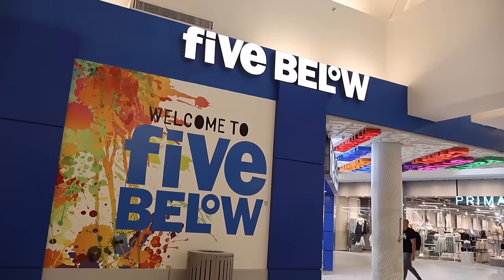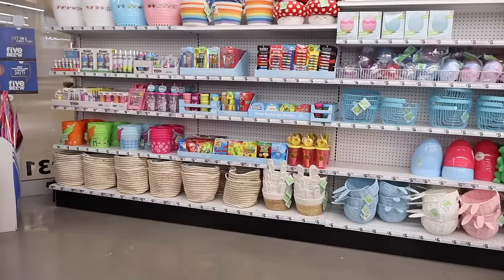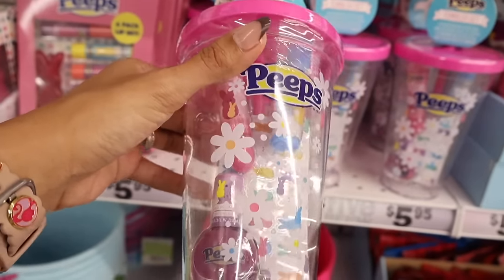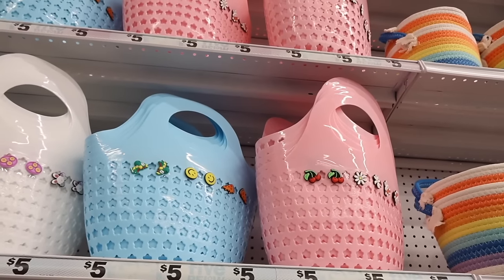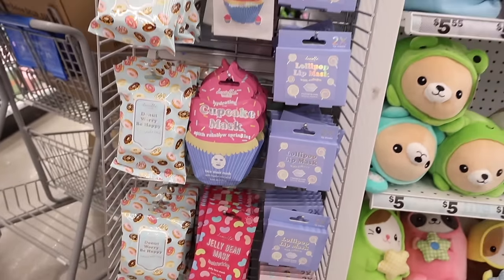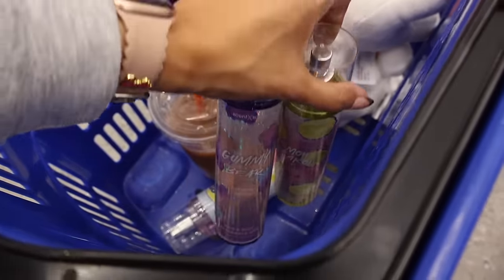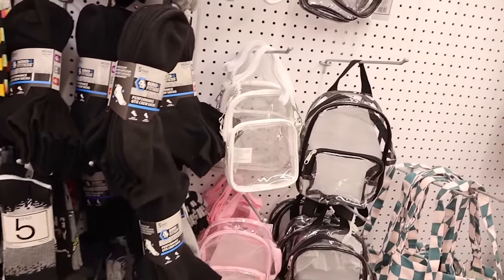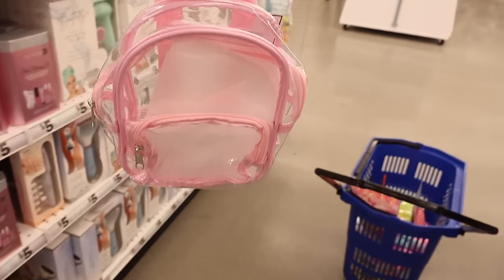FIVE BELOW NEW FINDS SHOPPING SPREE! $500 BUDGET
Miami☀️

Mailbox:
222 Yamato Rd Ste 106-231